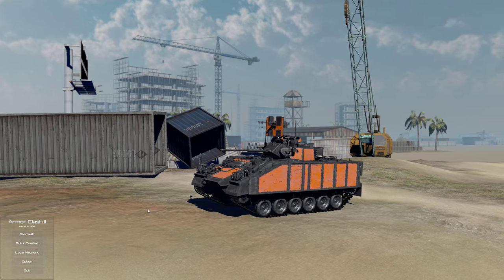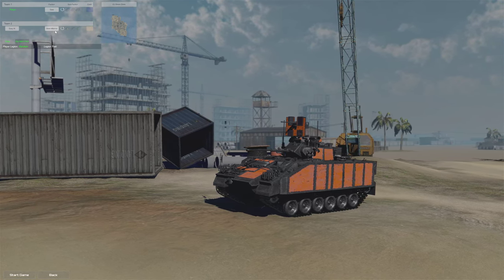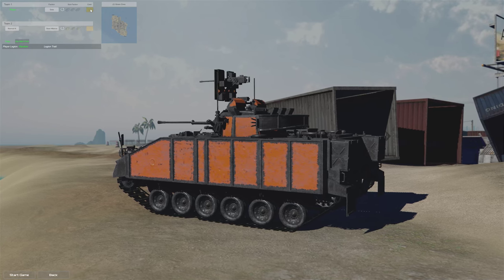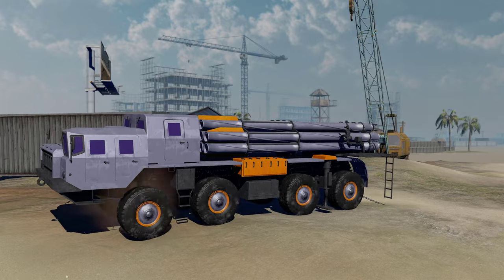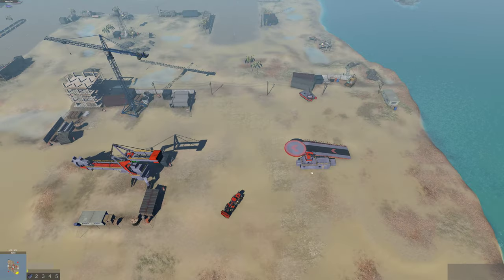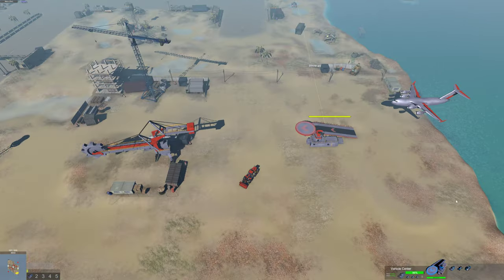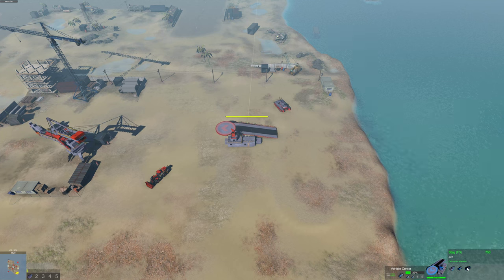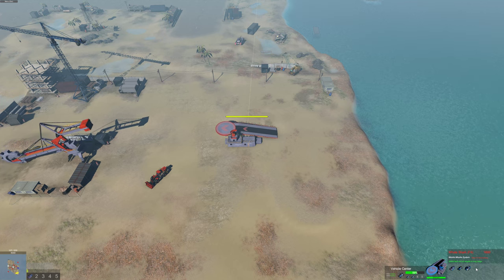Armor Clash 2 - 1v1 BATTLE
►This video was recorded with Mirillis Action!

Armor Clash II is an old-school RTS game, with classic features like base building, modern armors and navies etc. 2 factions and sub-factions for each one, from high tech stealth destroyers to hardcore battleships. In Skirmishes players build base from the start, while in the Random Generated Mission, fast paced combats start immediately. Local network multiplayers are also available, players can fight each other or co-op against AI.

Core Feature:
1. Base building, armor, air force and navy.
2. 2 faction: Gaia, the high tech army of 21th century, and the Steel Alliance, hardcore veterans from 1980s.
3. Sub-factions with special units.
4. Replayable Skirmishes.
5. Local network multiplayers for 4 players at max.
6. Random generated combat mission, quick battles start on random map.
7. Veterans level up with appearances change, commander abilities etc.
8. Windows, Mac and Linux support.

★Strategy and Real Time Strategy Games gameplay you may like:
►Strategy Games Gameplay: